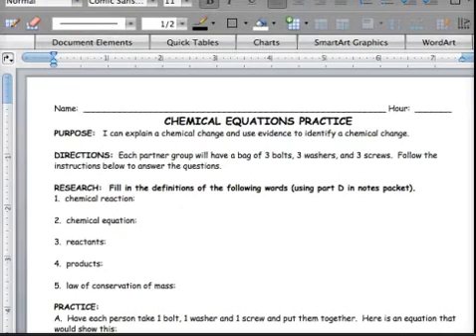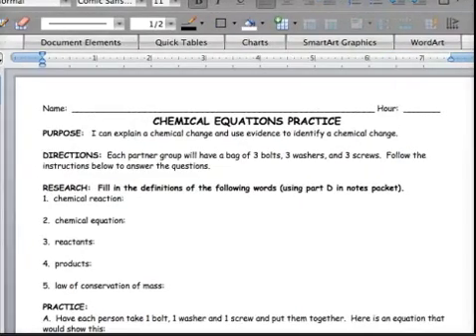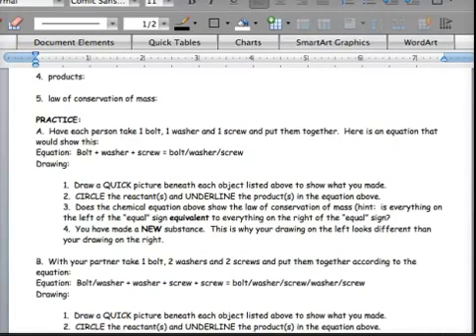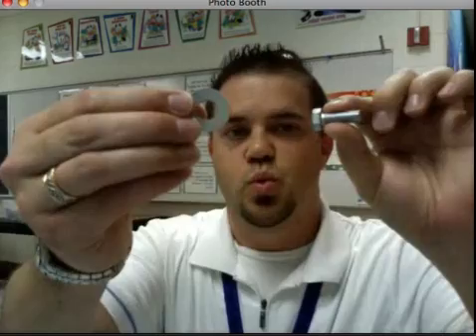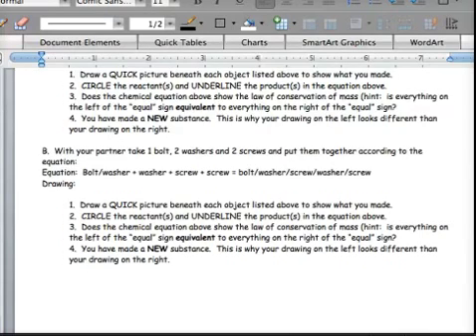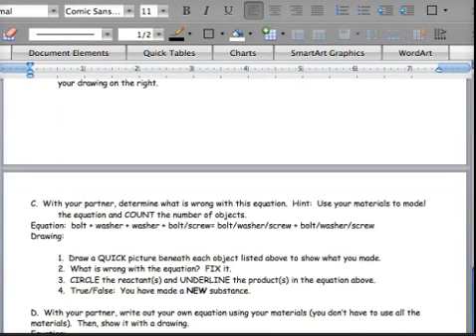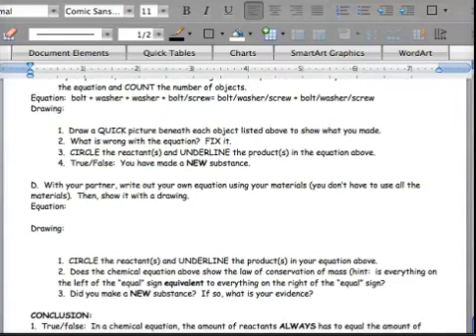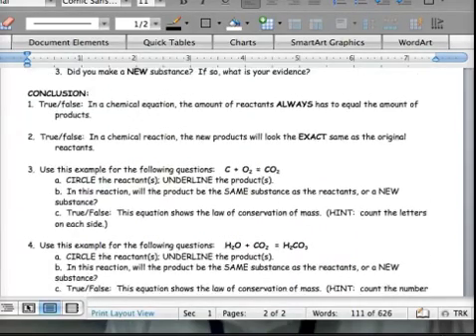RMSEarth - Chemical Equations Practice